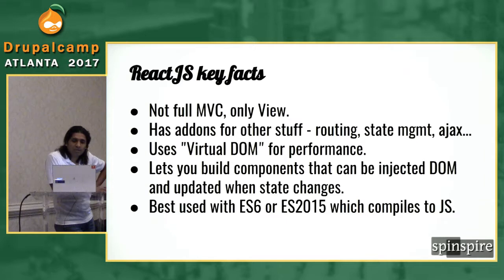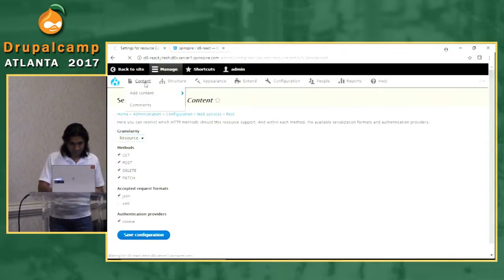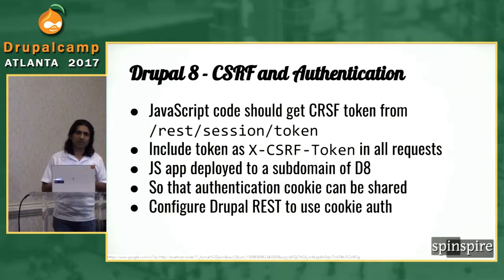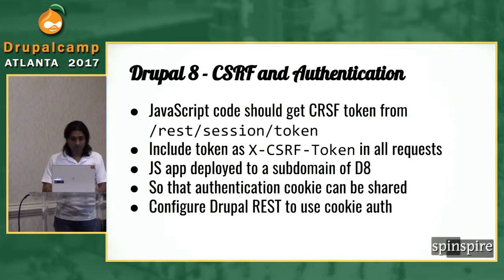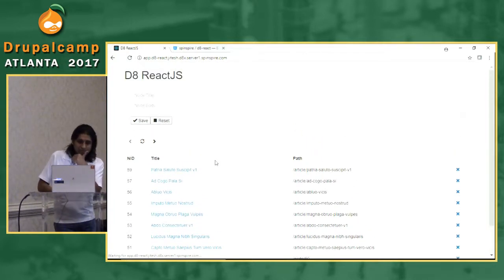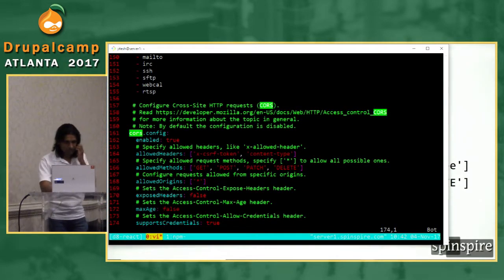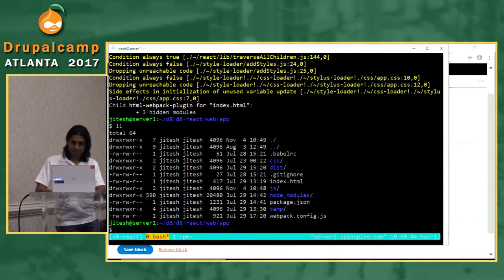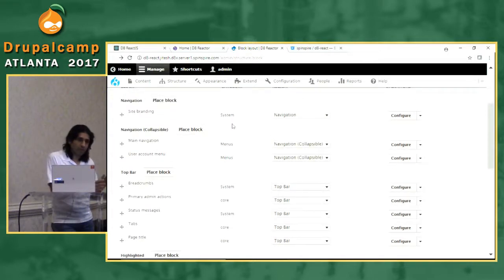DCATL 2017 - Rich Web Applications with ReactJS and Drupal 8